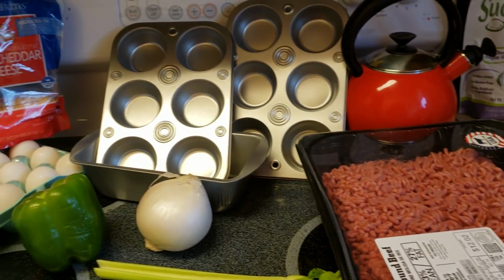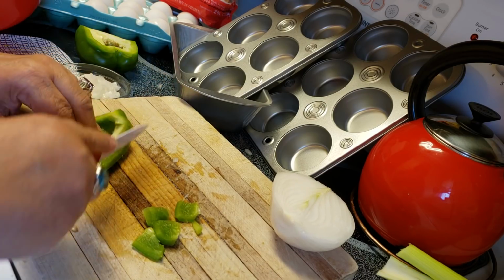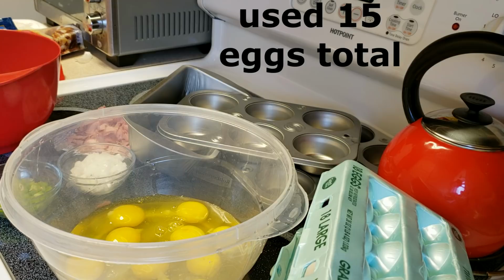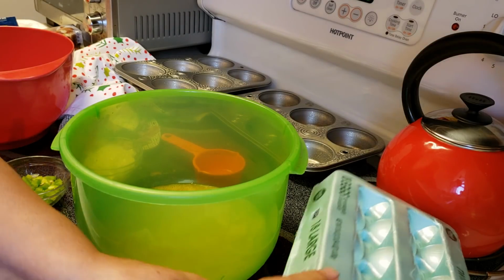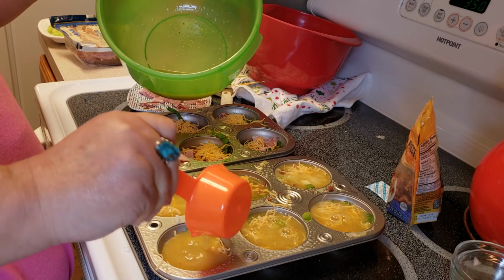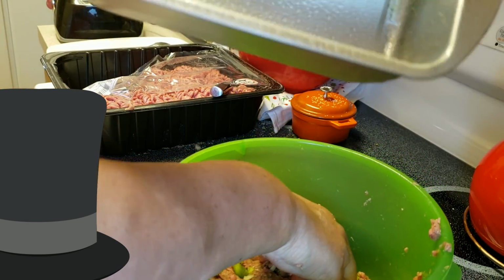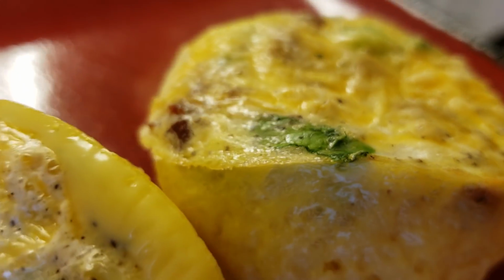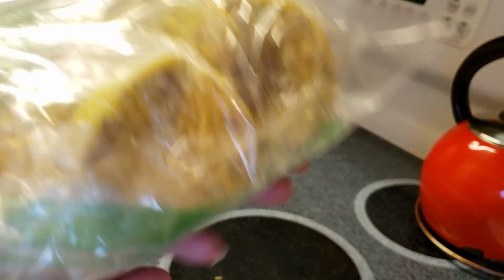Let's make episode 2..LOW CARB freezer meals, egg cups & meatloaf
I hope you enjoy this video. VERY different from the way I normally do it. PLEASE let be kind, but let me know what you did or did not like about it.